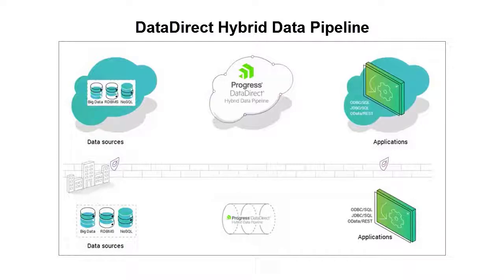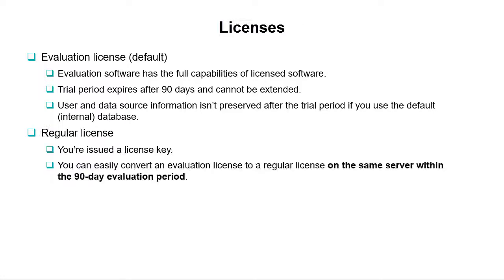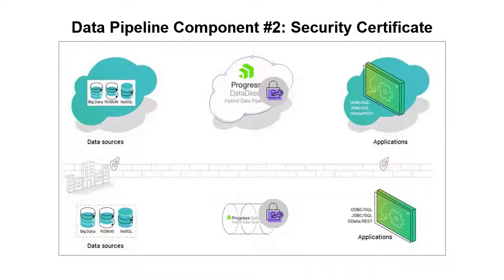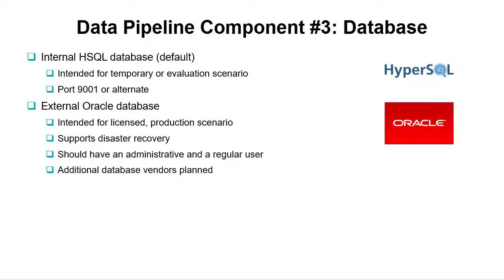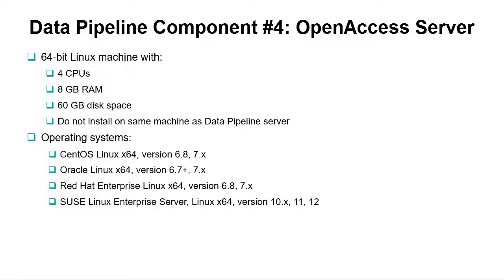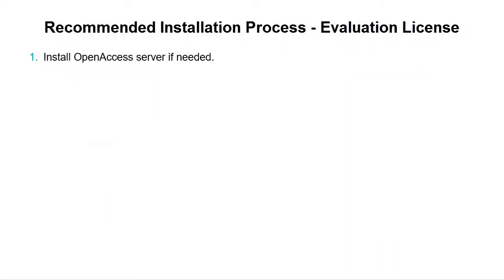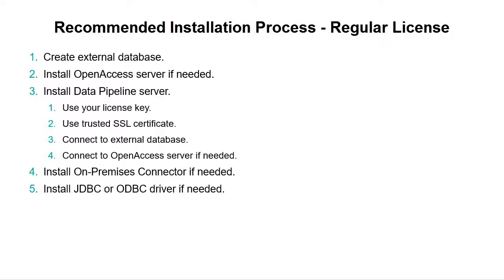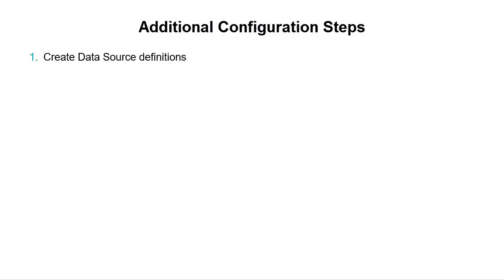DataDirect Hybrid Data Pipeline: Planning Your Installation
The Progress DataDirect Hybrid Data Pipeline is a lightweight data access platform that you can install either in the cloud or behind your firewall. It provides simple, secure access to your cloud and on-premises data sources for your business intelligence tools and applications. You maintain complete control over the platform and how it connects to the data sources and applications in your specific business environment.

 This video helps you plan how to install the Data Pipeline for evaluation or purchase. You'll become familiar with all Data Pipeline components and options ahead of time so you'll be prepared for a quick, easy, and successful installation.